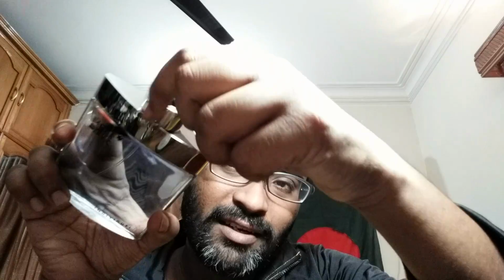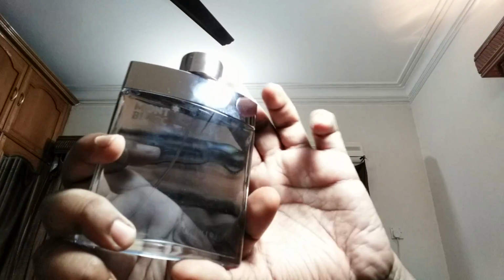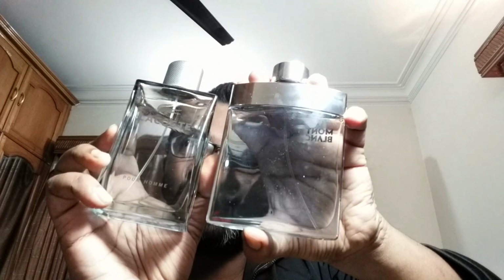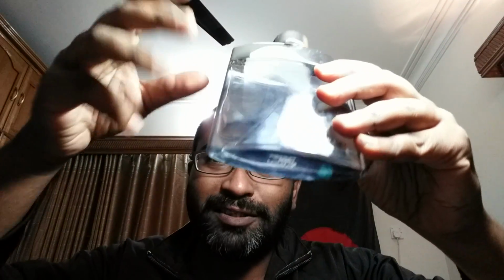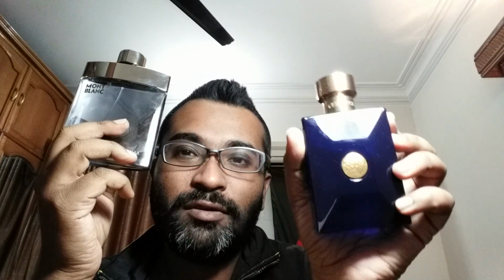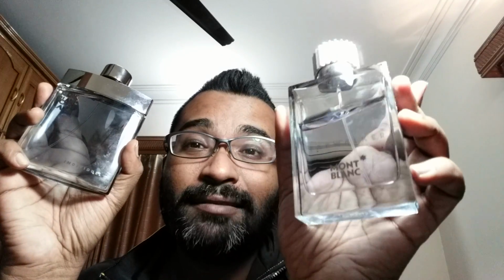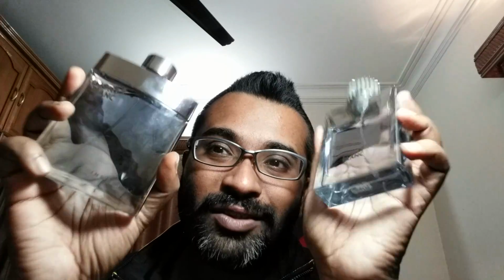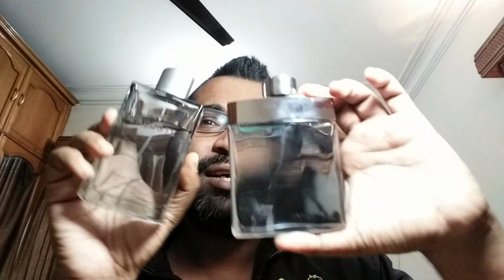Mont Blanc Individuel For Men Re Review (2003)